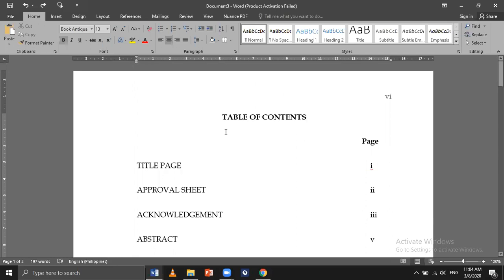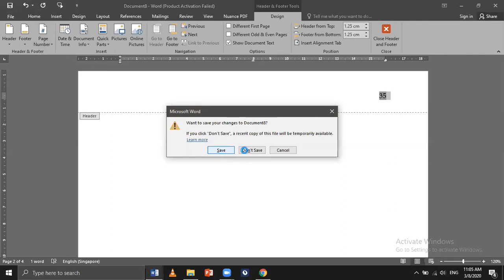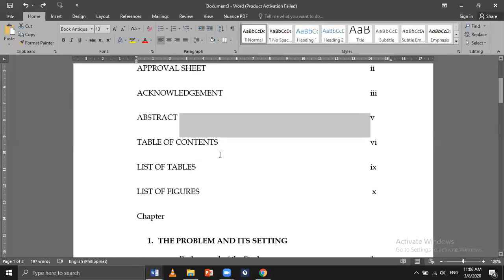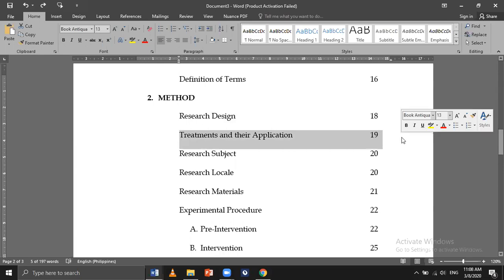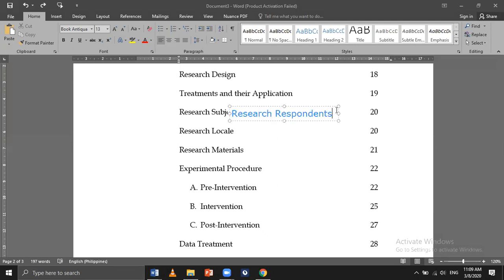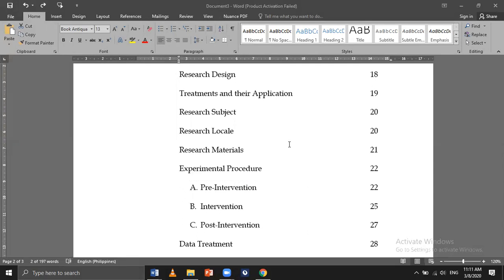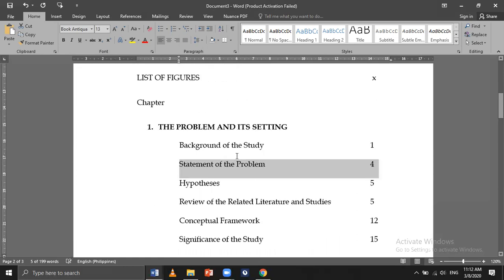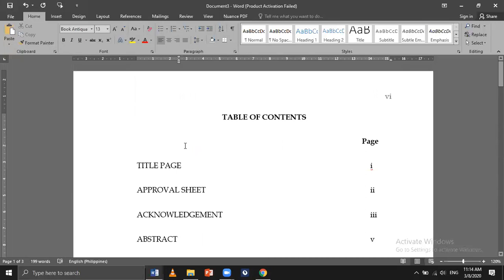5. Table of Contents and Parts Of Research Paper